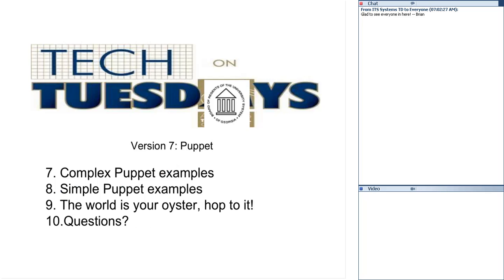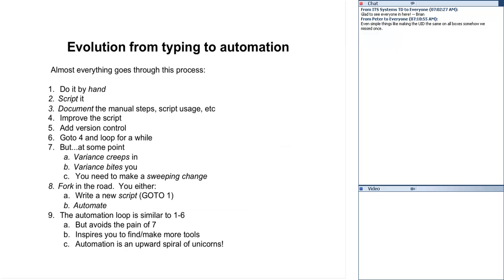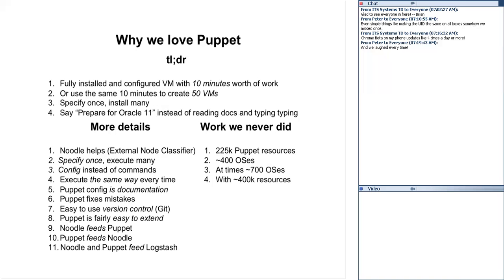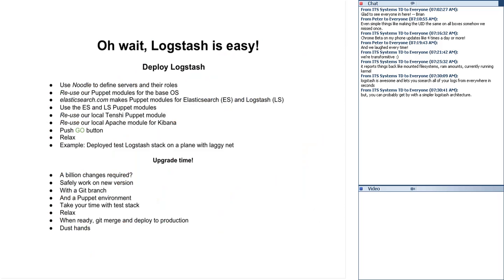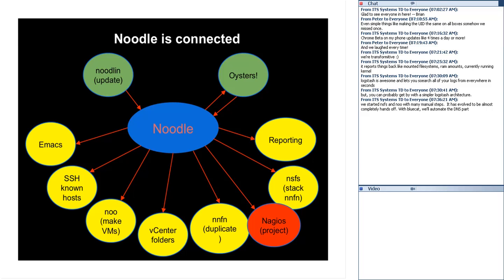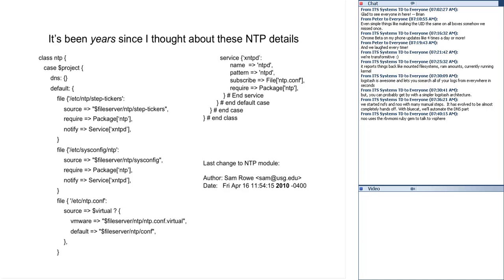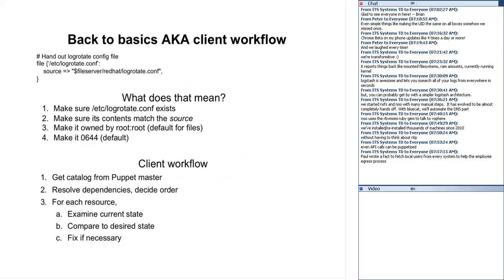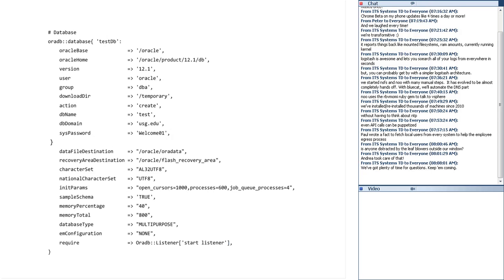Automating Linux OS Management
Mark Plaksin tells us about Puppet and other tools.